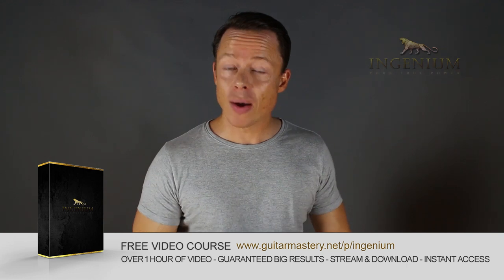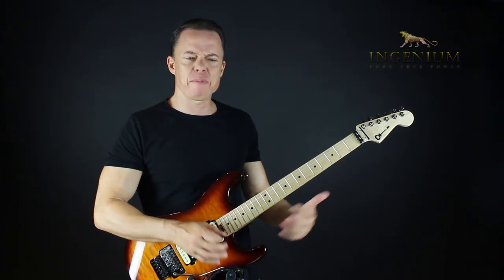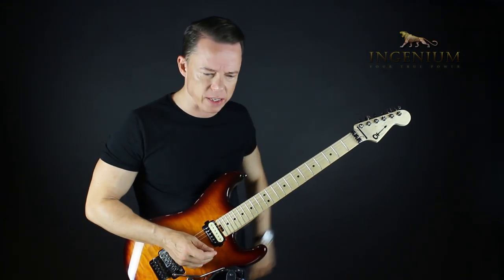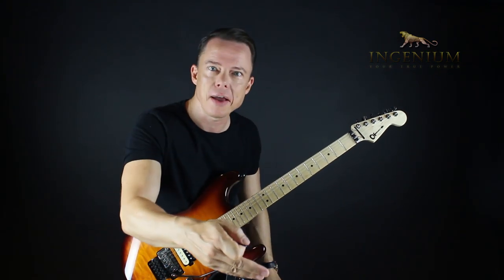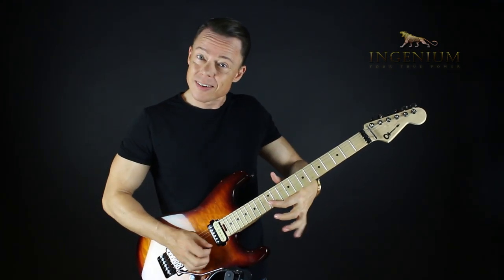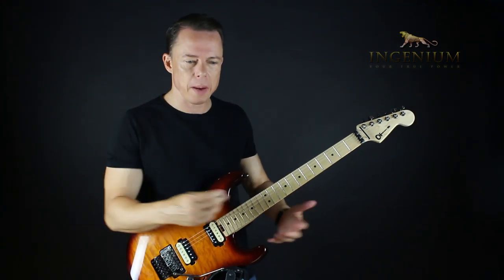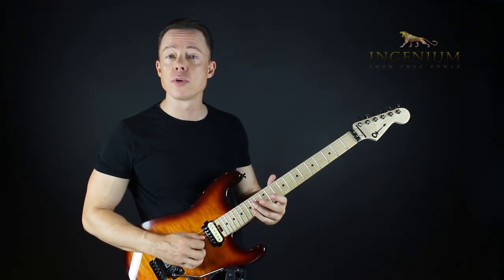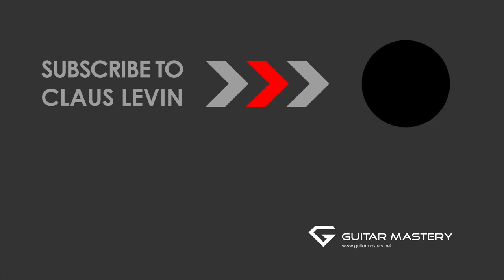How to never run out of licks - Guitar Mastery lesson